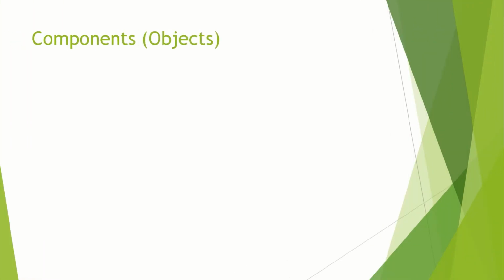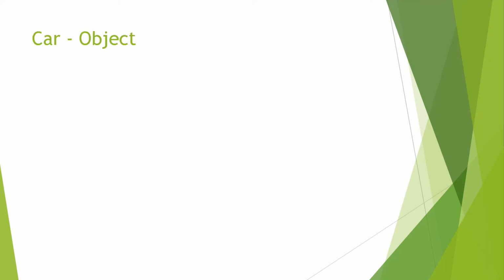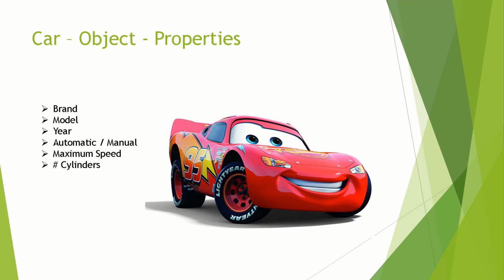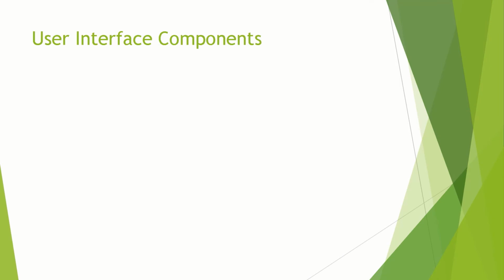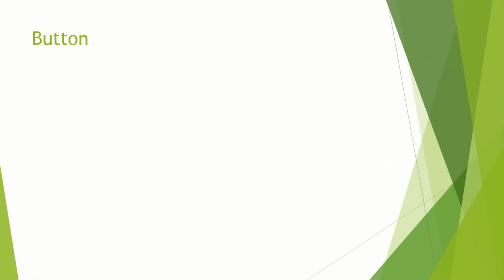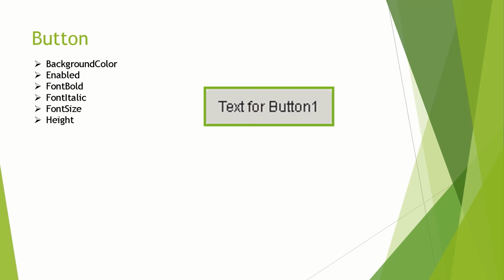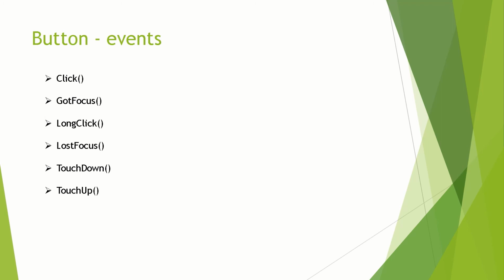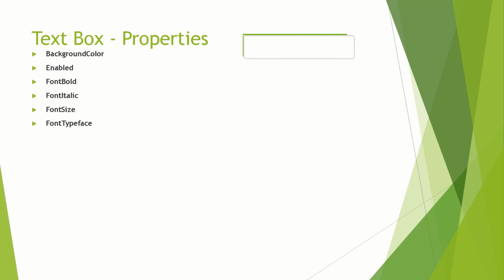Learn what are Components in mobile applications using MIT App Inventor in 5 minutes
Learn mobile application development using MIT app inventor tool.

This video is the 3rd session in mobile application development course.

You will learn about components. You will learn component properties, functions and events.